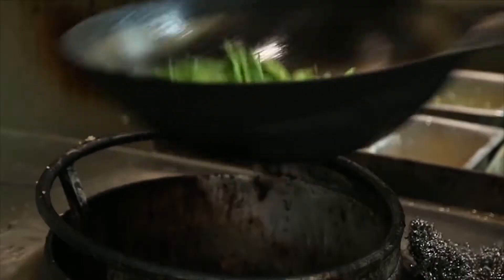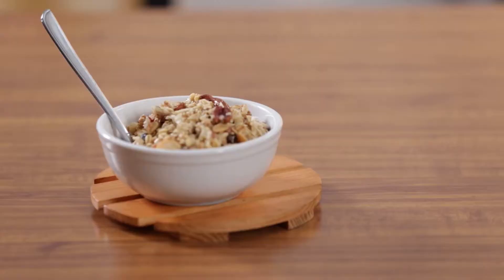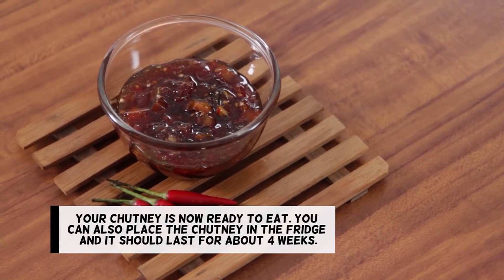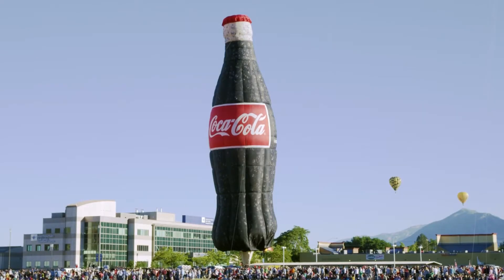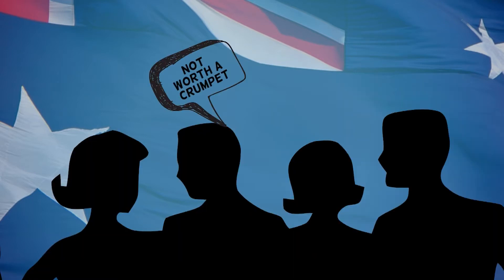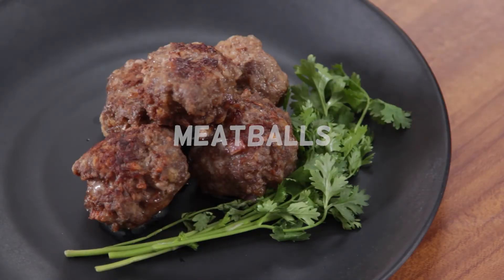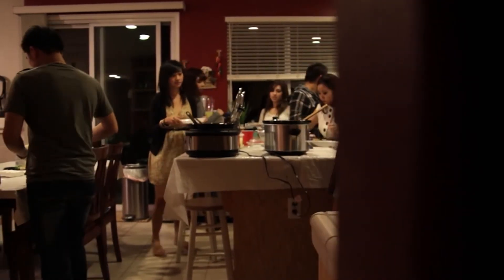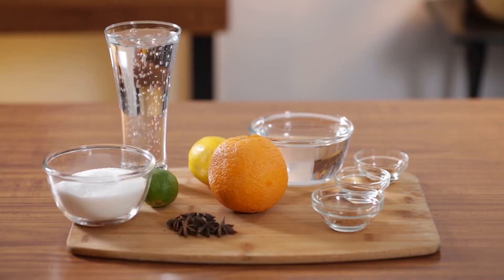Food Stories-Learn All About Muesli, Chutney, Soda, Crumepts, Marinades, Meatball, Christmas Pudding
Food Stories - The Inspiration, People, Cultures & History Behind Your Favorite Dishes

Learn all about - Muesli, Chutney, Soda, Crumepts, Marinades, Meatball, Christmas Pudding

A series that gives the fascinating back story to show the inspiration, people, cultures and history behind the development of common dishes familiar to all nations as well as food styles that have become culinary signatures for many countries. Each segment features a dish or style to show where it started, how it was developed, who was responsible and why it was inspired.

This episode features Muesli, Chutney, Soda, Crumepts, Marinades, Meatball, Christmas Pudding

Food Stories - The Inspiration, People, Cultures & History Behind Your Favorite Dishes Series

K4964